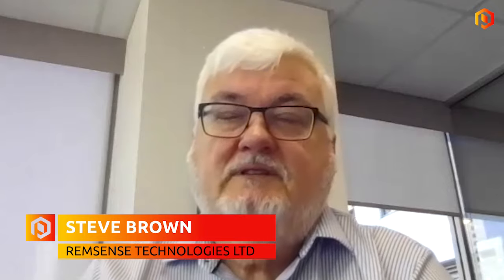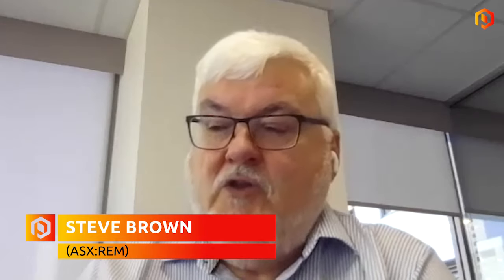RemSense hails deal with IBM as it accelerates virtualplant commercialisation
RemSense Technologies Ltd (ASX: REM) managing director and CEO Steve Brown gives Proactive a recap on the company and its virtualplant digital twinning solution. Brown discusses changes in the company’s business and marketing strategy and outlines plans for the next six months. He also talks about a recent deal with Chevron Australia and a newly-launched SPP.
RemSense